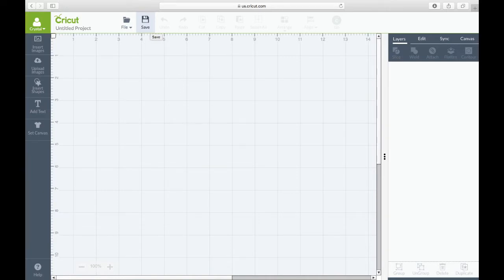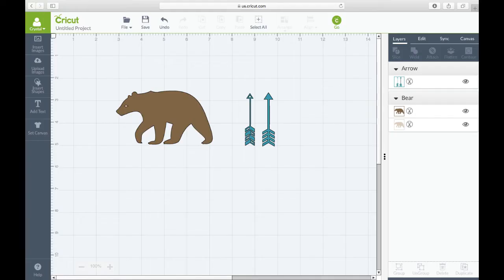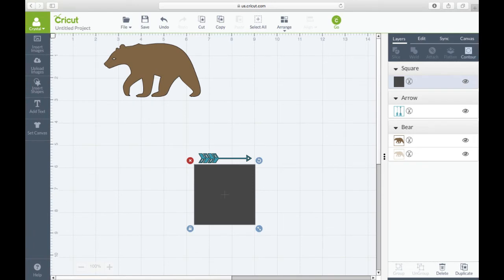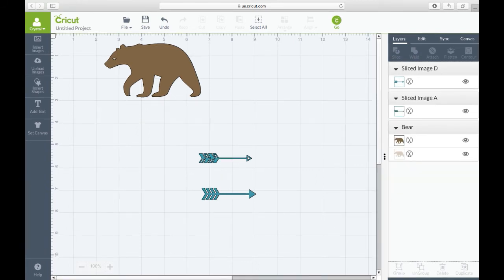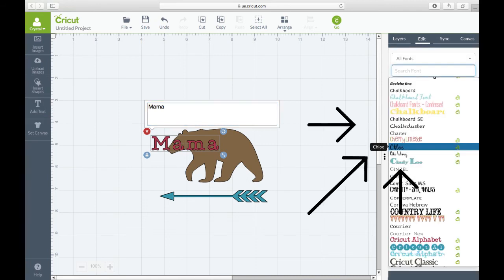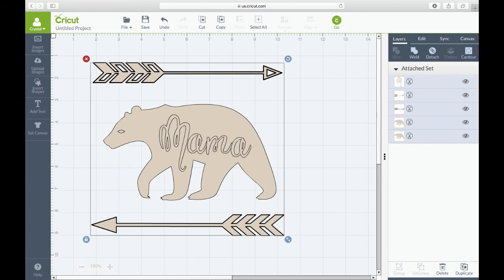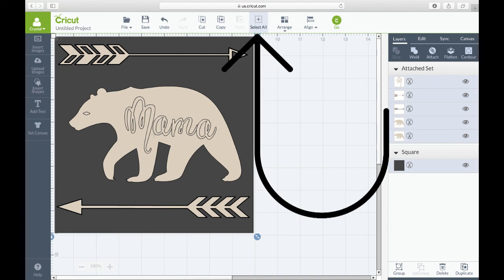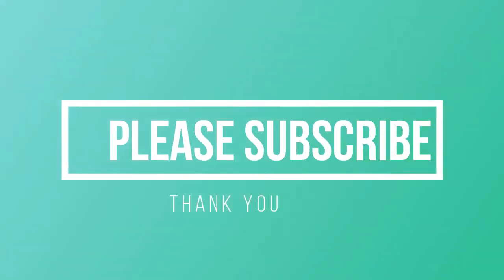How to slice images in cricut design space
This video is to show how easy it is to use the slice tool in Cricut design space with access images.

* Facebook goo.gl/5Khg56
* Instagram goo.gl/fKqCbW
* Twitter goo.gl/FTtkKS
* Pinterest goo.gl/9PfeTw